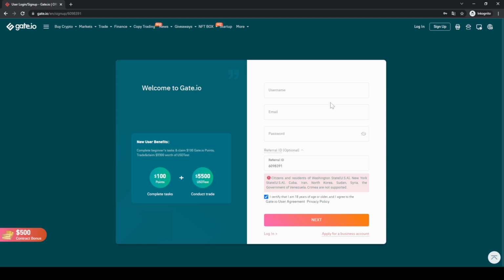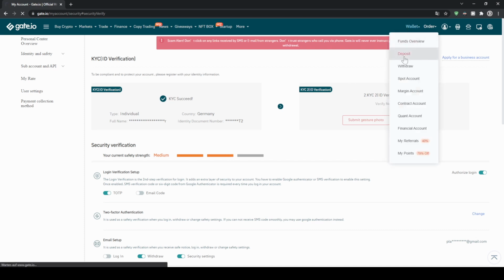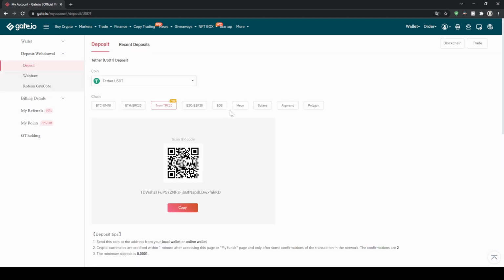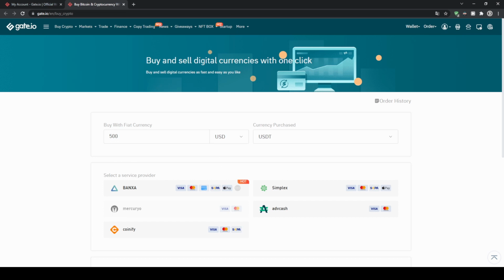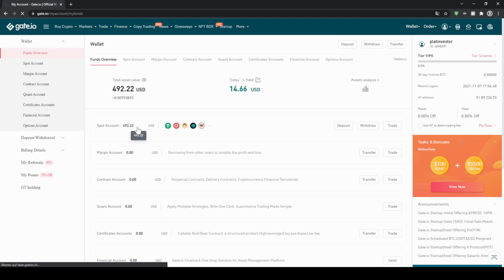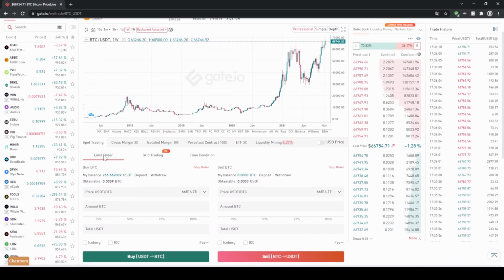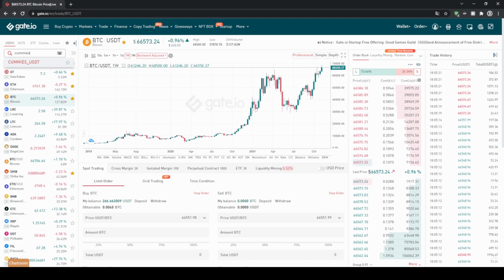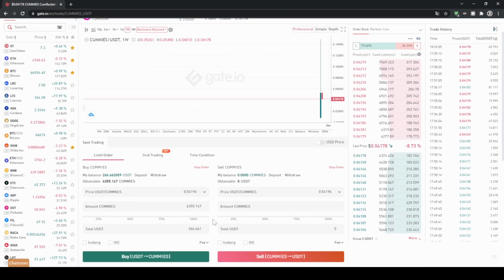How to buy CumRocket (CUMMIES) ✅ Step-by-Step Tutorial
This video will explain you how to buy CumRocket in a few simple steps.

⏱️Timestamps⏱️
00:00 Create account (+$100 BONUS)
00:19 Enable 2-Factor-Authentification
00:41 Identity Verification
01:03 How to deposit Crypto
02:10 How to deposit Fiat (credit card / bank transfer)
03:25 Overview of the trading platform
05:10 Buy CumRocket
06:00 Pick up $100 BONUS